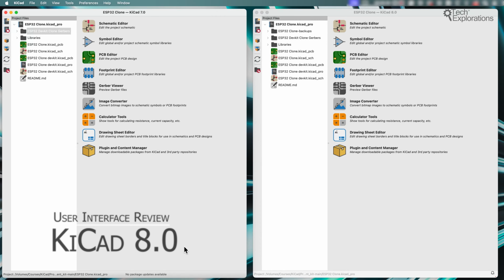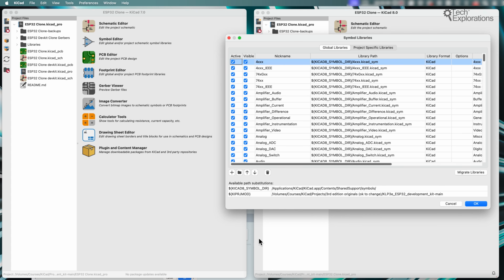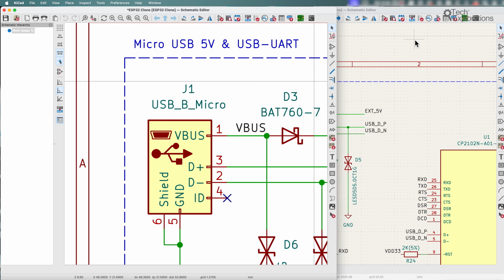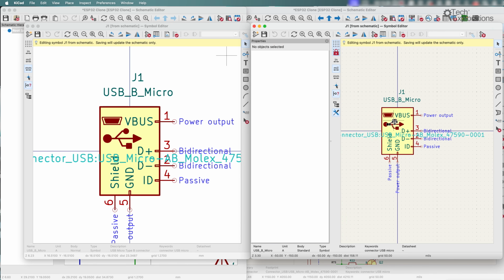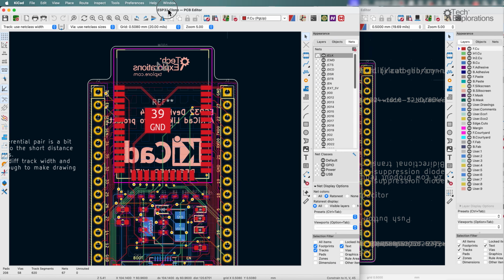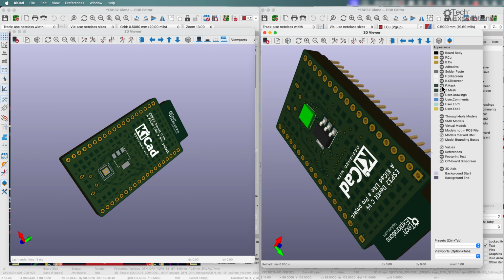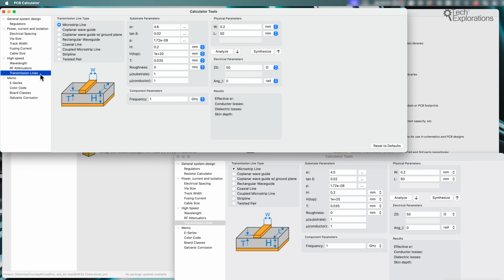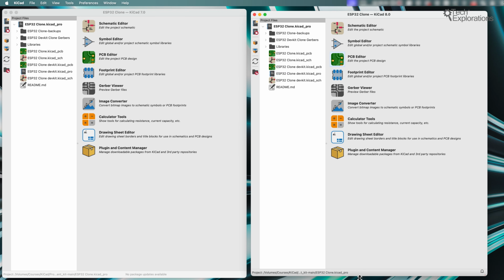The new Kicad 8 and what's new in its user interface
I’m excited to introduce you to the latest and greatest version of KiCad – version 8.

In this video, I compare the user interface in KiCad 8 against that in KiCad 7. This review is part of my extensive review of KiCad 8, which you can find on my blog.

for the details.

Please note that this blog post is a document I am actively working on now.

Whether you’re a seasoned KiCad user or just getting started, it’s important to stay up to date with the latest developments in the software. By reading this article, you’ll better understand the new tools and functionalities available and how they can enhance your design process.

I’ll cover everything from improved user interface enhancements to new functionality streamlining the design process. This article is a must-read to quickly transition to KiCad 8 from a previous version or even a different PCB tool.

Use these chapters to navigate this video:
00:00:00 Start
00:01:27 Main KiCad window (project window)
00:03:32 Symbol library manager
00:04:14 Schematic editor
00:07:22 Simulator
00:08:00 Schematic setup
00:09:31 Symbol properties
00:10:43 Symbol editor
00:12:22 Layout editor
00:15:52 Layout editor setup
00:18:02 Footprint properties
00:18:29 3D viewer
00:21:15 Gerber viewer
00:22:17 Image Converter
00:22:27 Calculator tools
00:23:59 Drawing sheet editor
00:24:23 Plugin and content manager